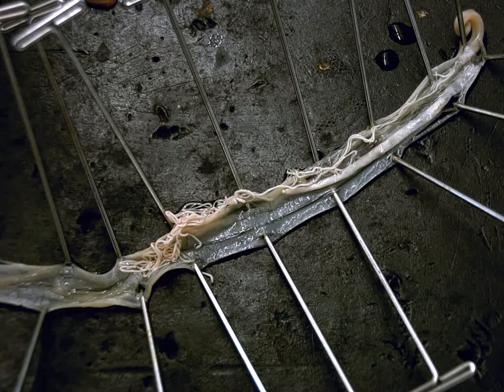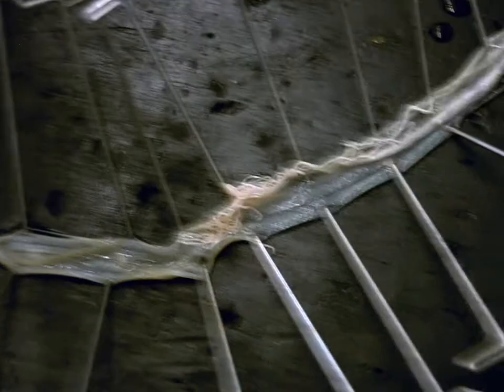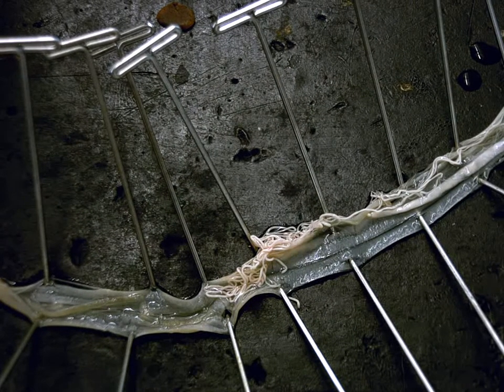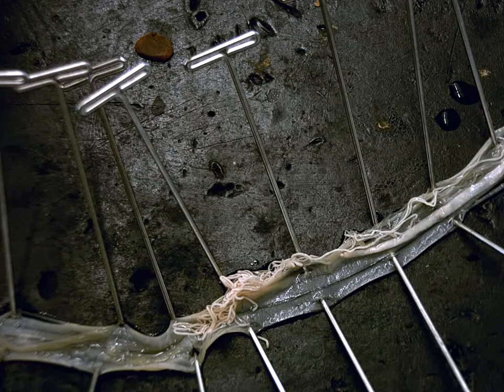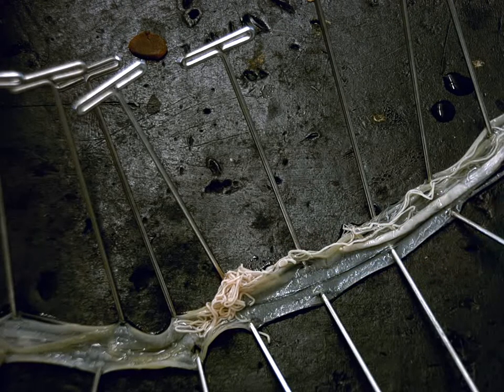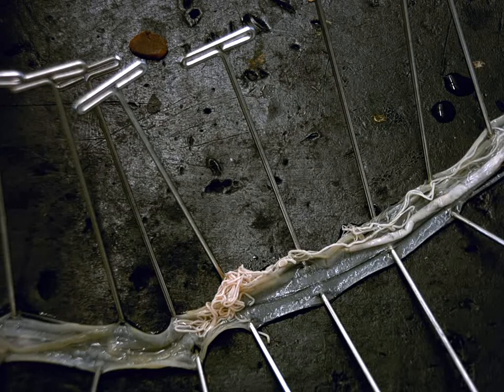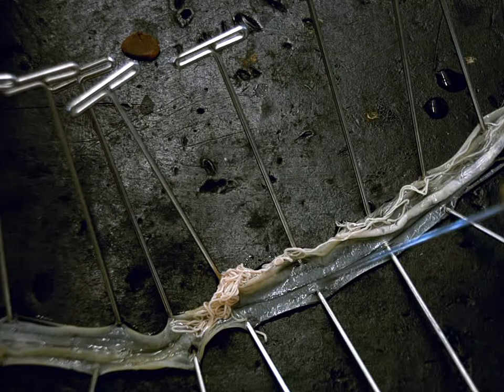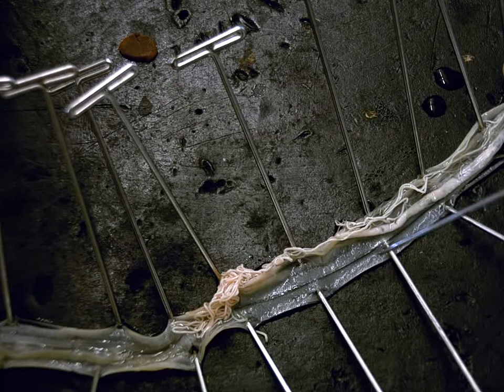Male Ascaris Worm